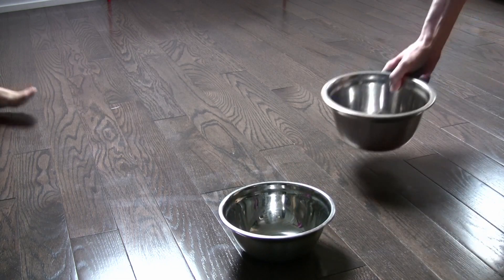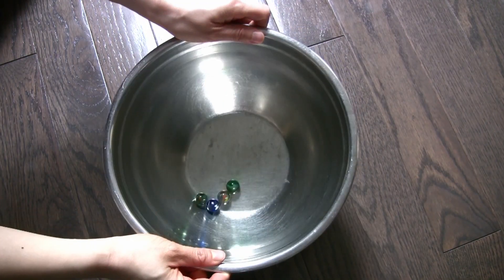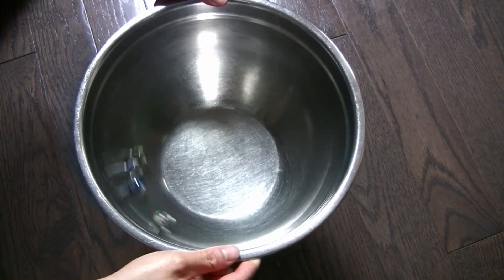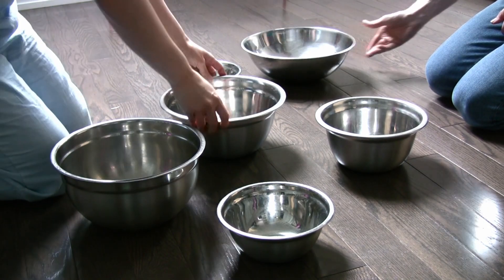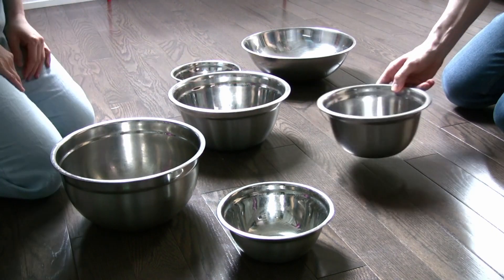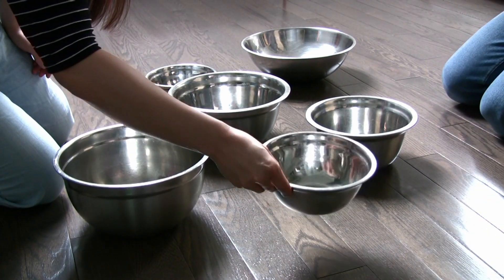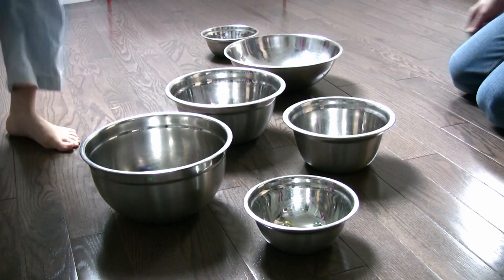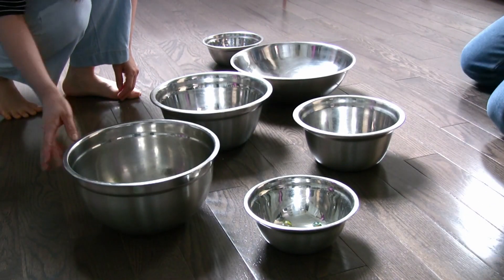Swirl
Germaine Liu takes us through the score for 'Swirl'.
Materials: various sizes of salad bowls, marbles

This video is part of the Project Database section of the Participatory Creative Music Hub, project led by the Canadian New Music Network.

This project is made possible with support from the Canada Council for the Arts.